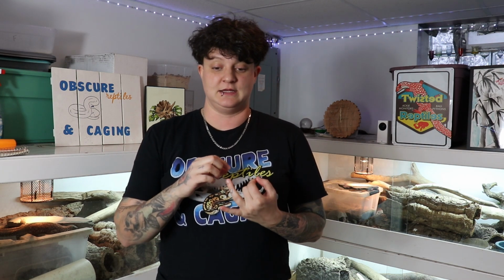6 PRO TIPS For Breeding Ball Python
Want to breed ball pythons? In this video we go over 6 tips to help you have the best season possible! We are coming up on our 12th season breeding and these are a few things we have heard over the years but also things we have done ourselves! Best of luck to everyone this breeding season.